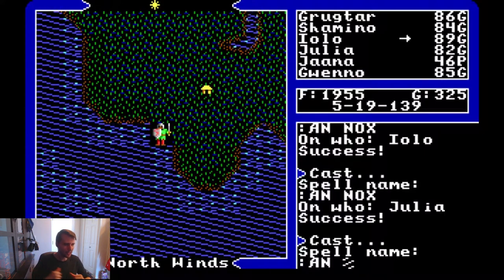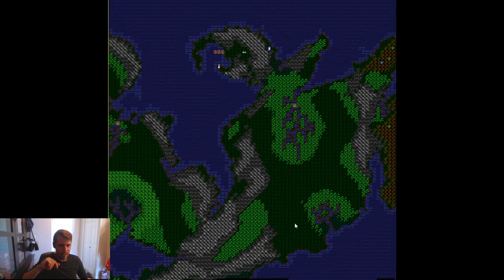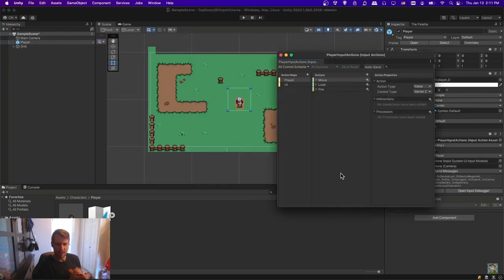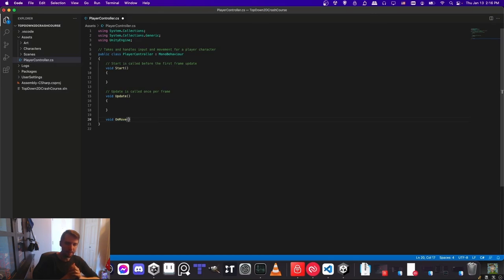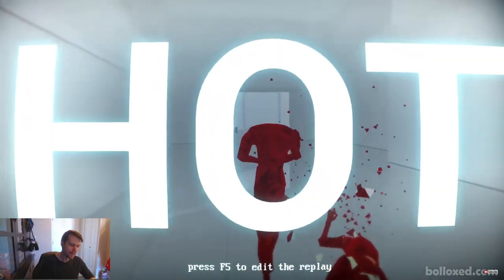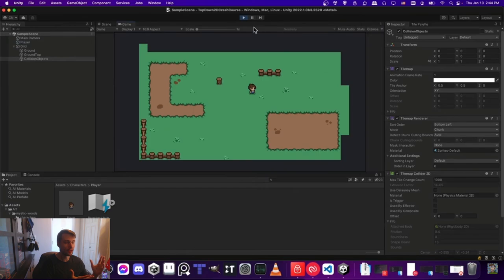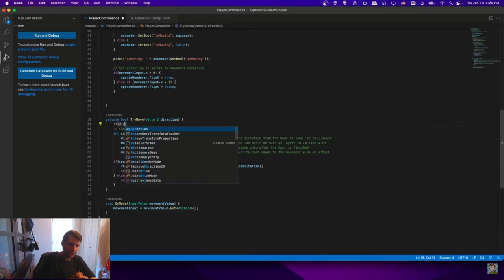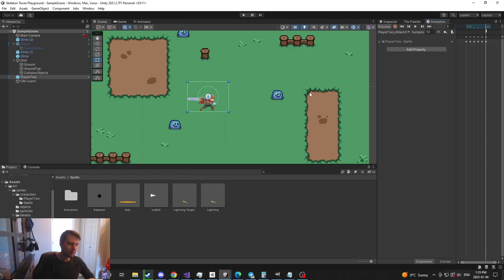ARPG Game Design Vlog #1: Game Concept